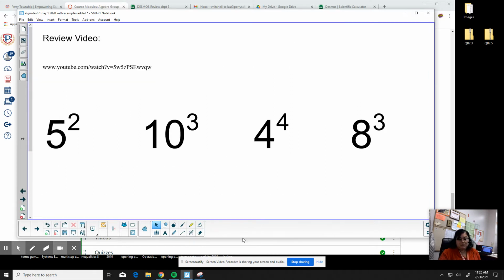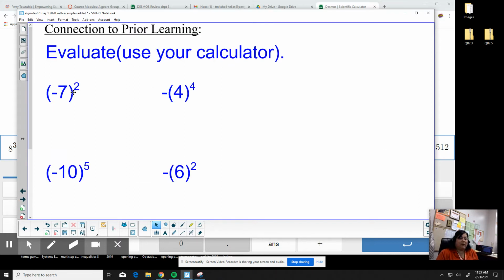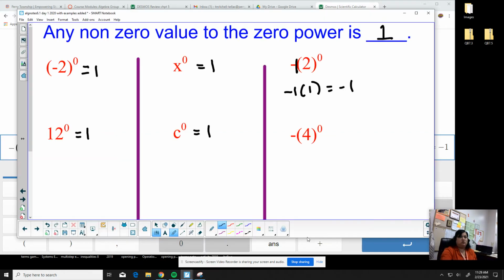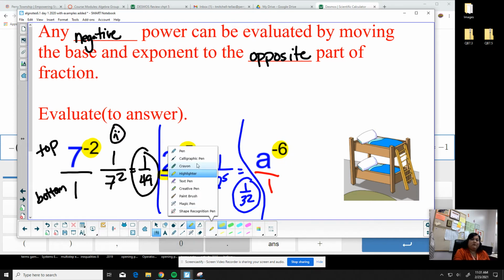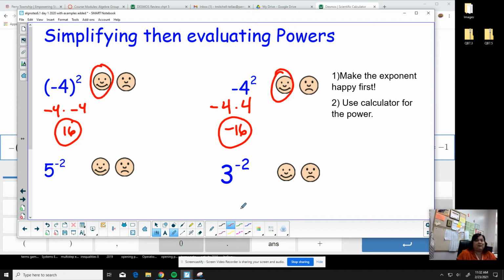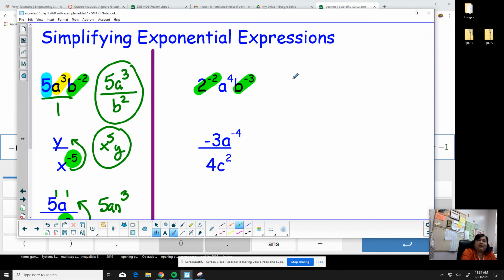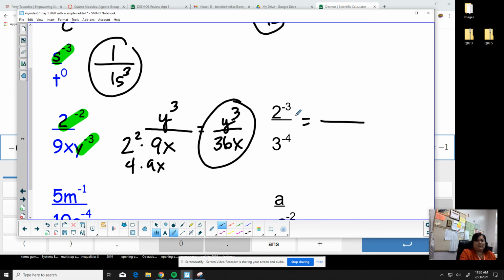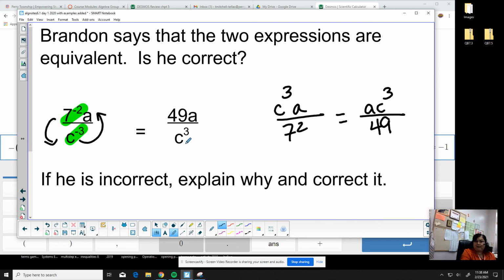6 1 Notes 2021 Feb 23, 2021 11 39 AM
Section 6.1 day 1 notes over zero and negative powers